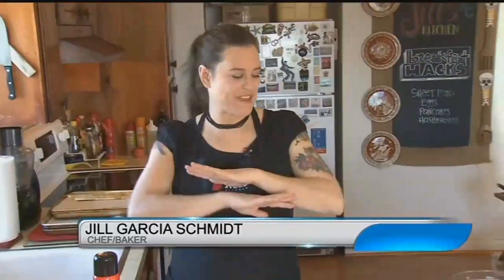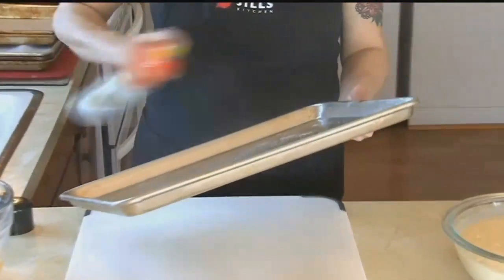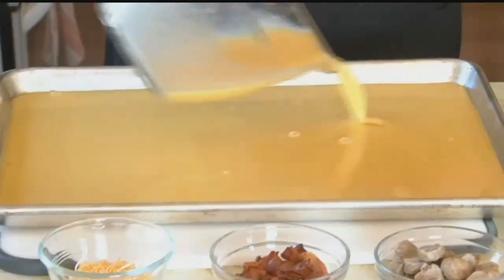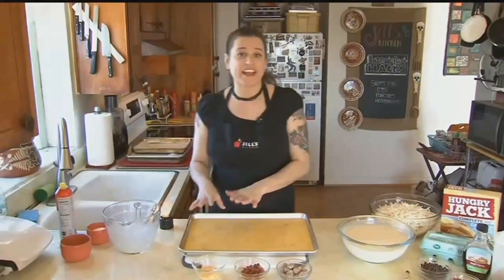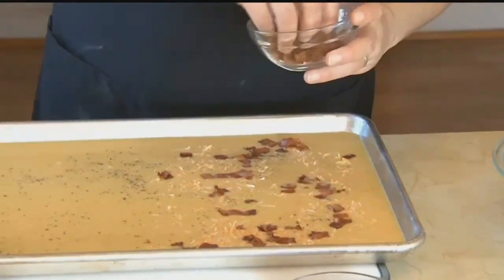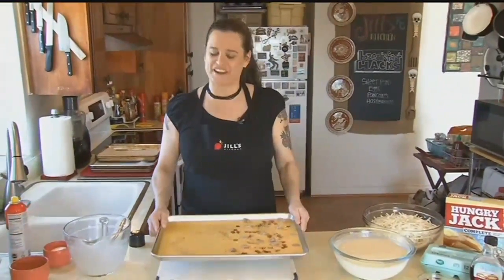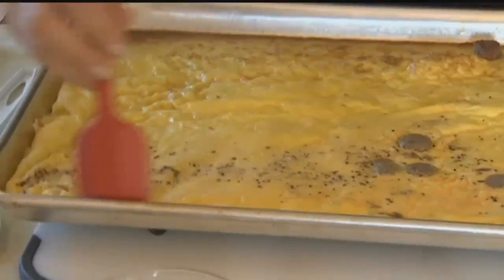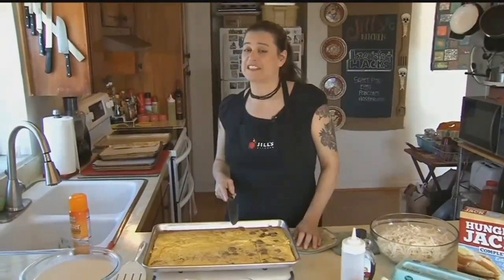Celtic Thunder celebrates 10 years with new album, Kansas City tour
Alexis sat down with two stars of the Irish singing group Celtic Thunder&nbsp;to learn about their theatrical style shows and their newest album.&nbsp;